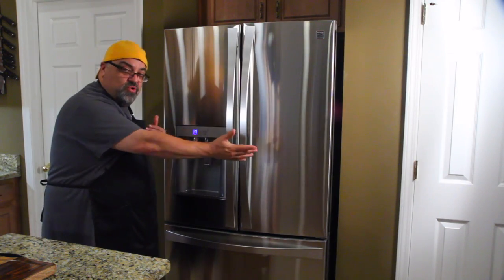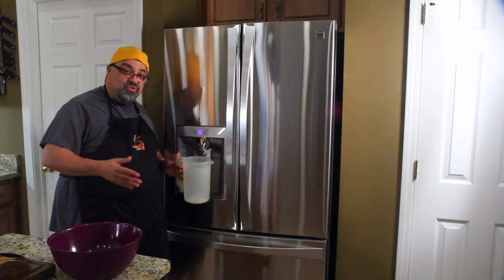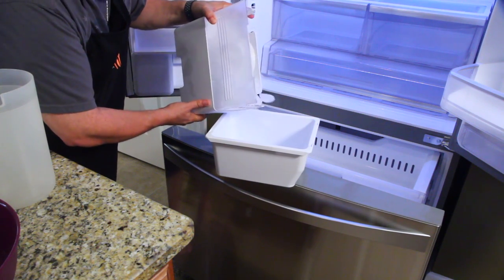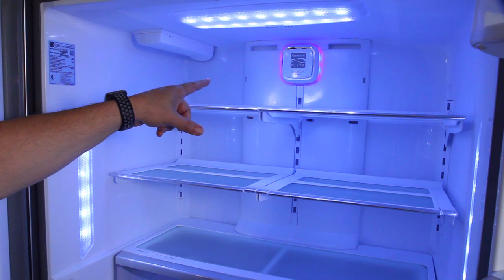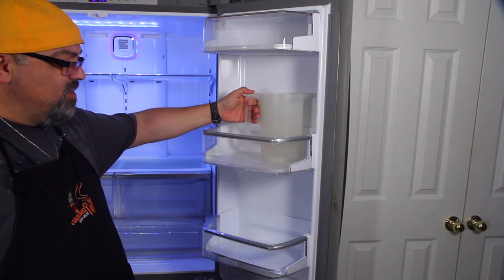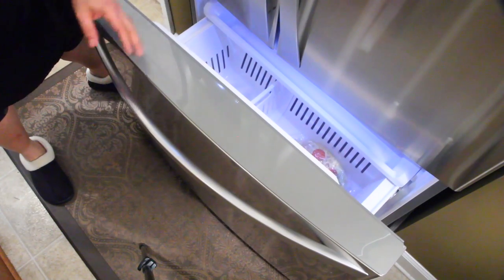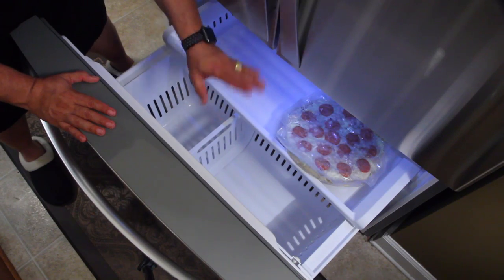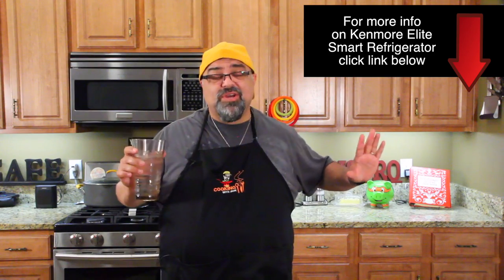Kenmore Elite Smart French Door Bottom‑Mount Refrigerator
Kenmore gave me the refrigerator for my honest review. All comments are strictly my opinion.